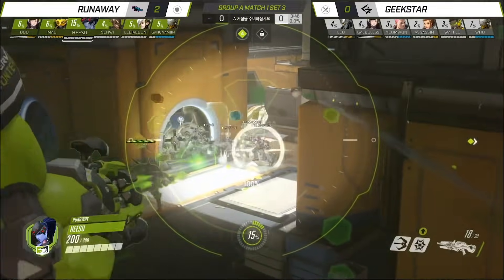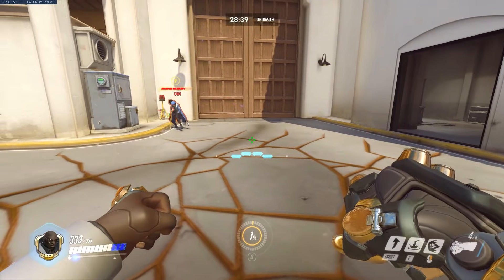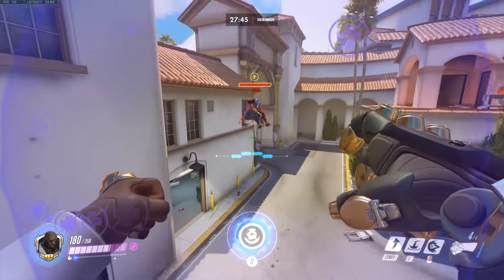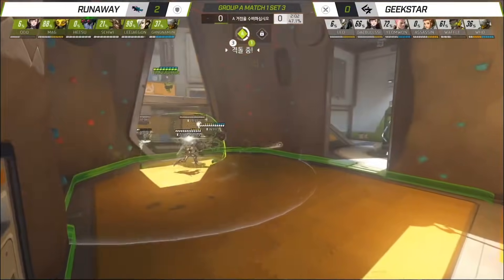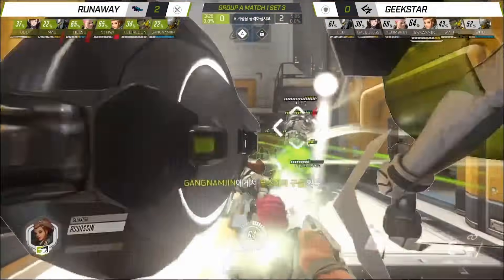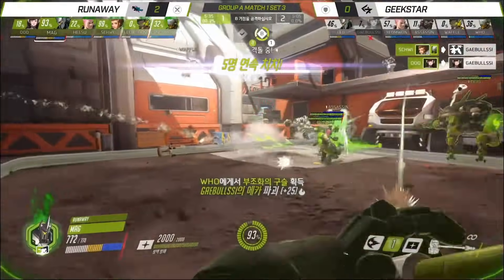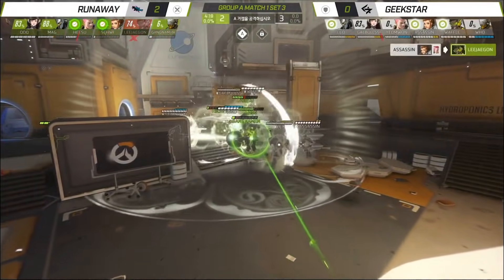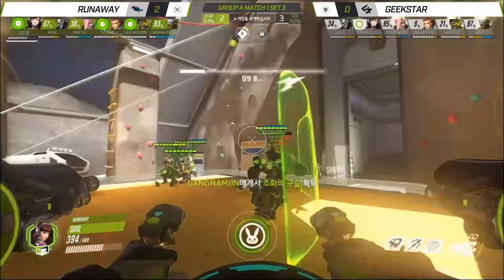Overwatch: Were the Doomfist NERFS Too Much? - Meta Discussion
After seeing the recent Doomfist nerfs put to the PTR, many people have asked the question, will Doom be unplayable now? Will he be too hard to get value from now that the CC aspects of his kit have been seriously toned down? Well we went into the PTR to test exactly how these changes feel and the results might surprise you. We also cover the Brig nerf/buff and how it affects the nature of GOATS comp moving forward.